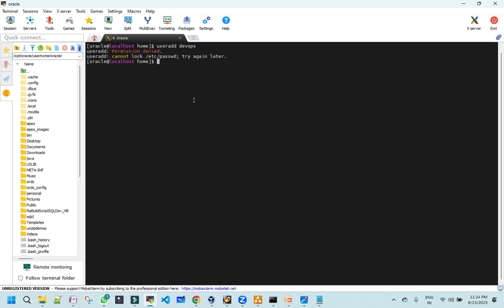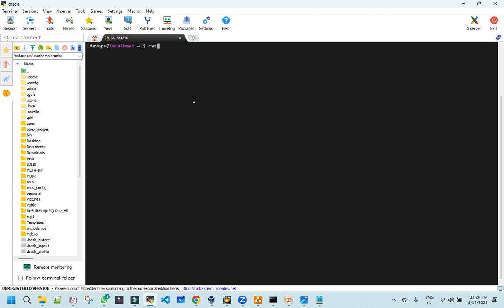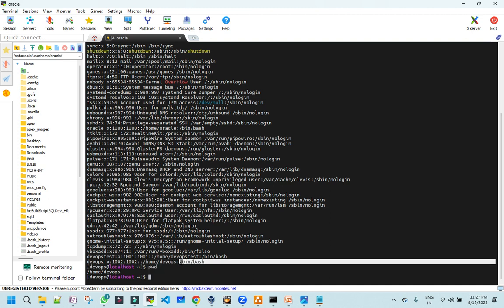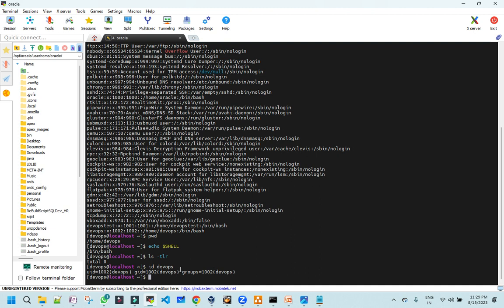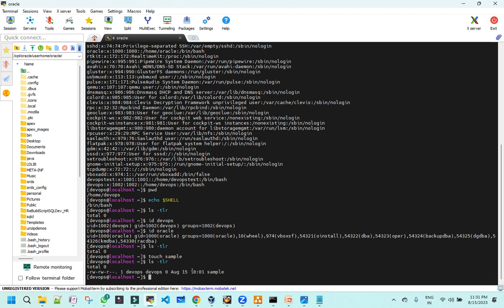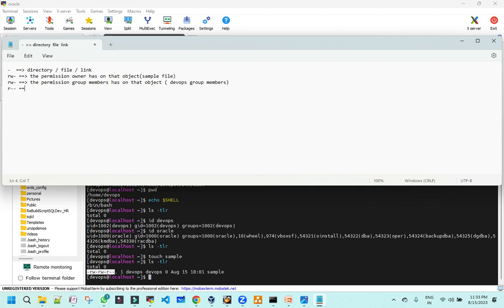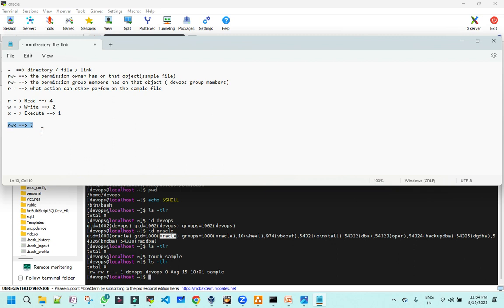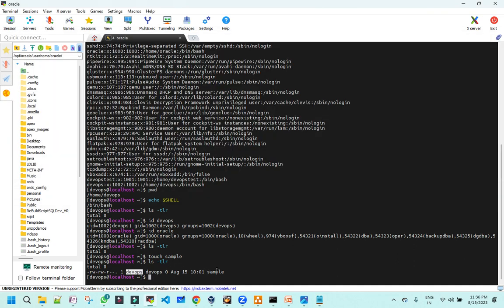Day - 4 | Linux Users and Permission configurations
Welcome to Saathwic Infotech Devops Series, As part of this series we are covering in detail about all the Unix basics commands and operations which is required for a devops engineer to perform the day to day operations.

In this video I have explained in detail about the users and permission configurations.